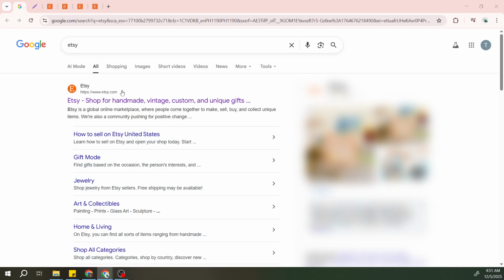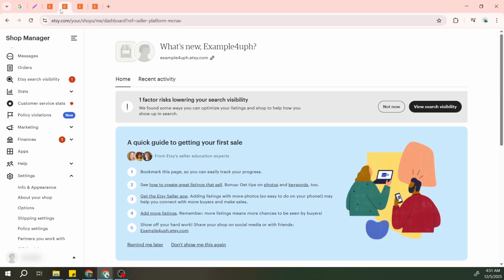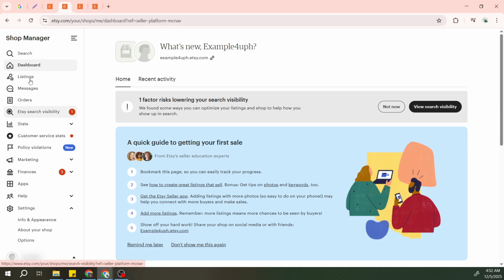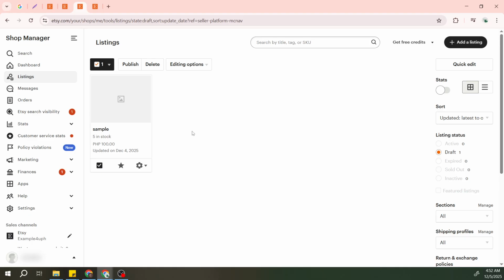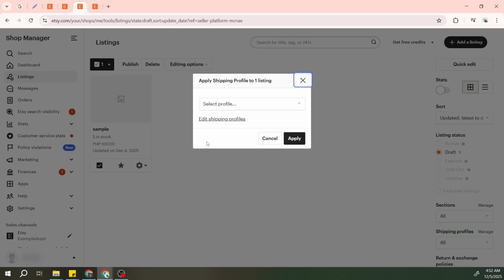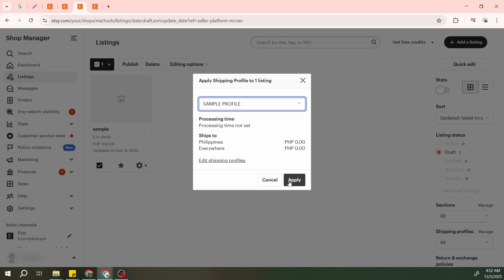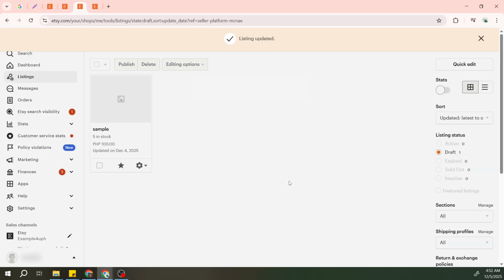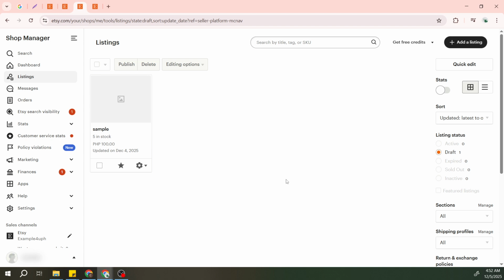How to Change Default Shipping Profile on Etsy [2026 Full Guide]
How to Change Default Shipping Profile on Etsy

In this video, we walk through the steps to change your default shipping profile on Etsy so that new listings automatically apply the correct postage rates. Properly managing your shipping profiles saves significant time when creating products and ensures your customers are charged the right amount for delivery.

We cover how to access the Shipping settings in your Shop Manager, how to edit existing profiles, and how to designate a specific profile as your primary default option for future listings. This setup helps streamline your workflow and prevents errors when adding inventory to your shop.